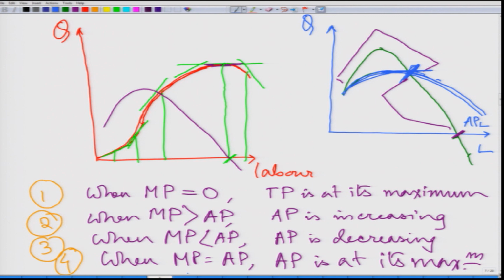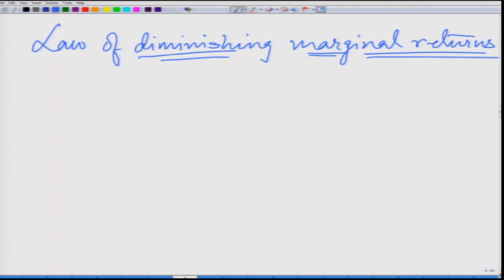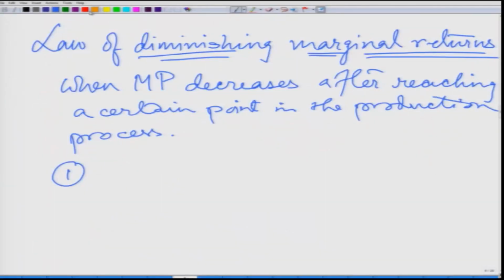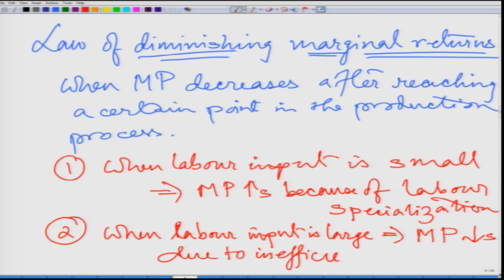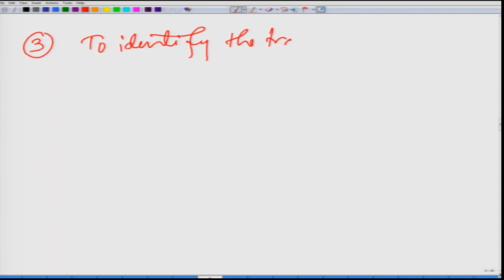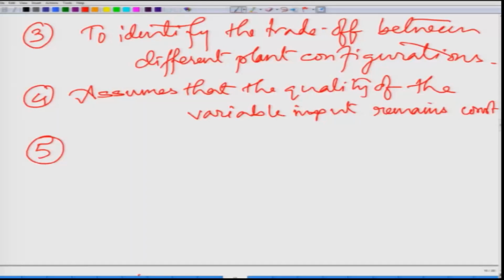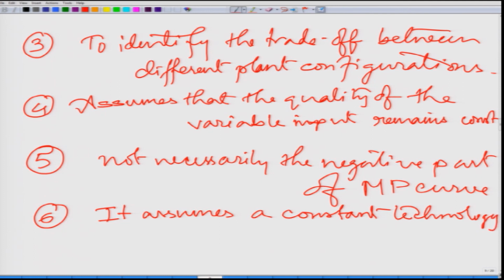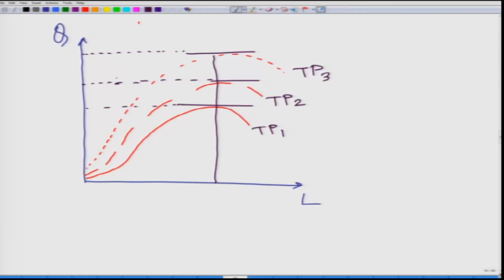noc18-mg23 Lec 11-Relationship between AP, MP and Law of Diminishing Marginal Returns